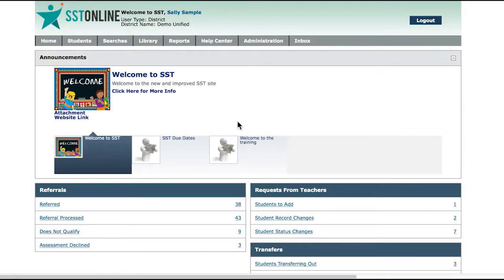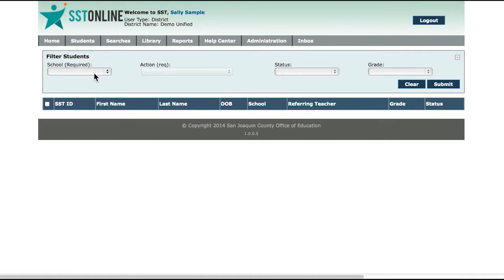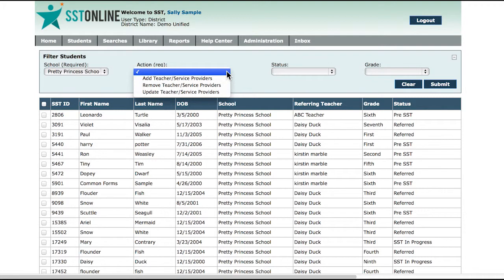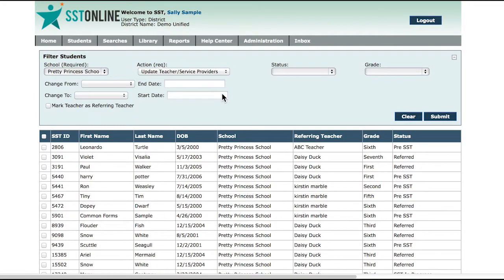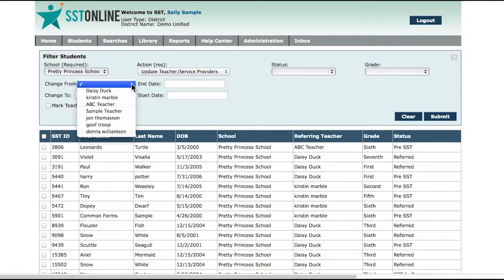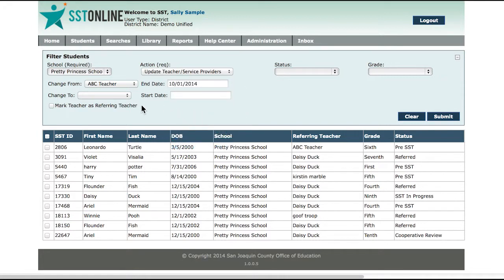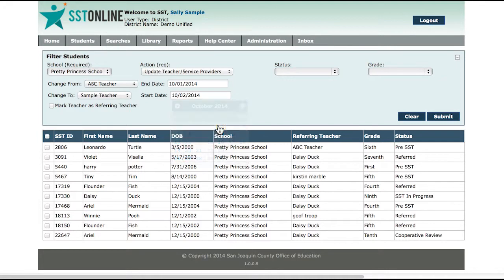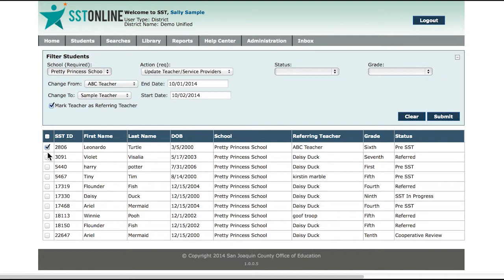SST Online Quick Tip #3 - Bulk Updating Teachers and Providers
Bulk Updating Teachers and Providers